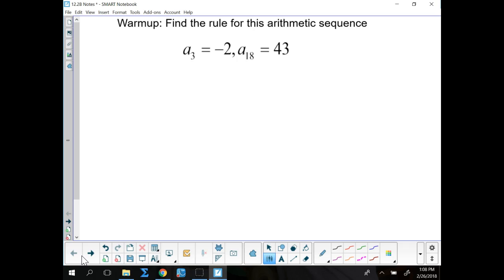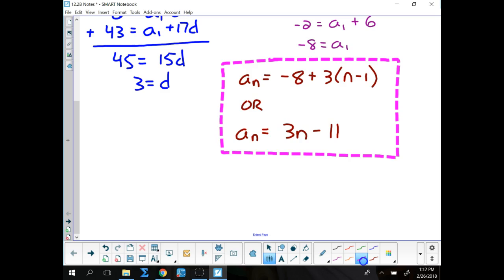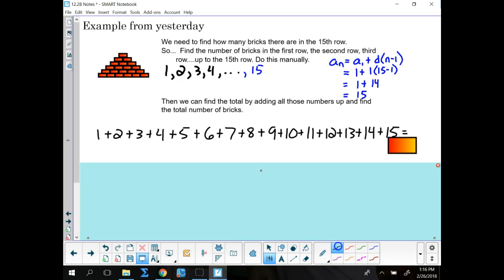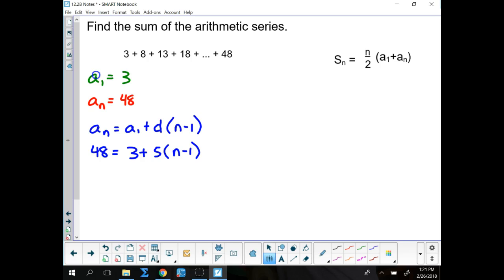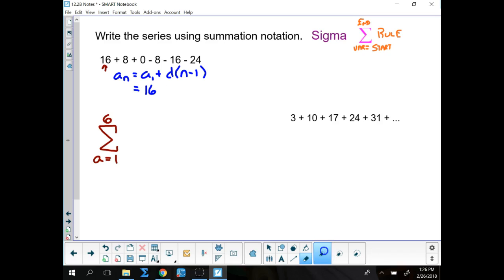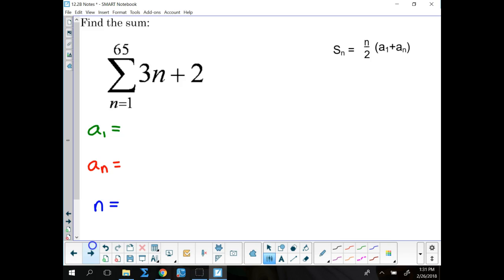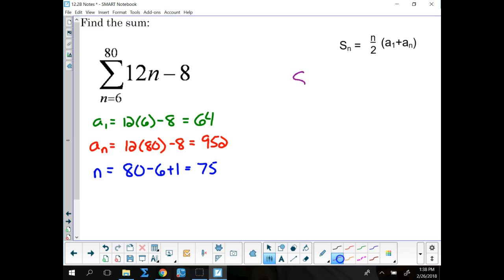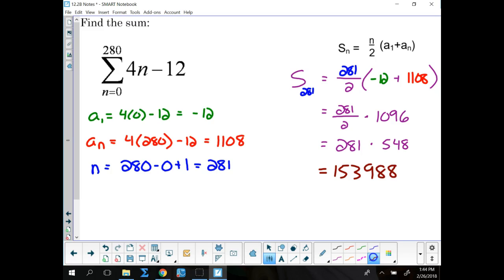M Feb. 26 - 12.2 Notes Day Two